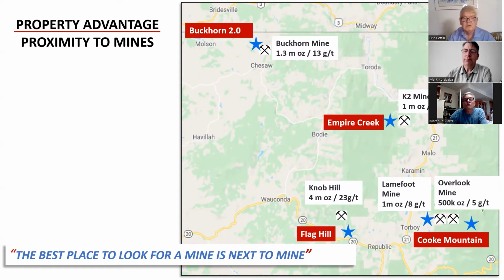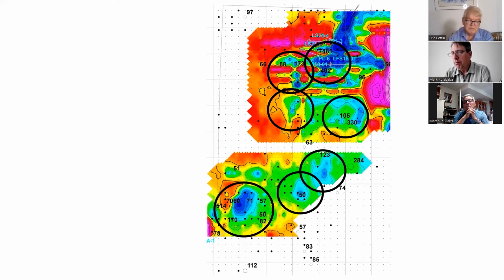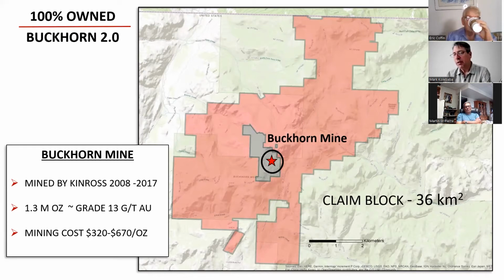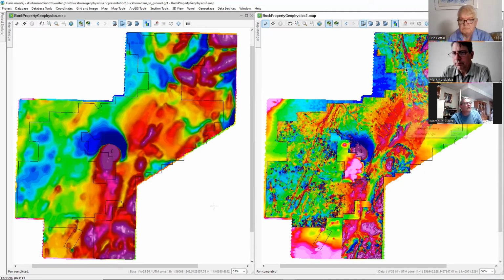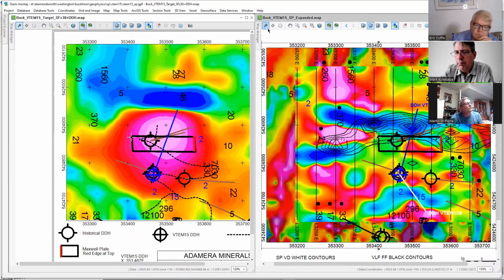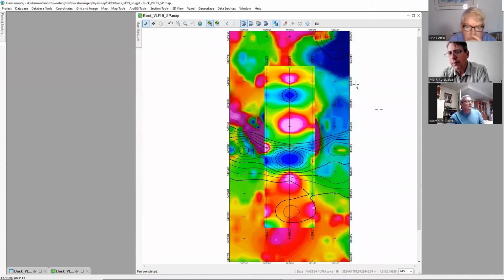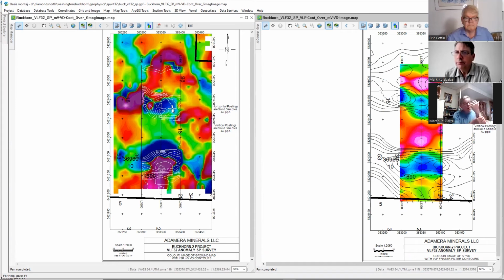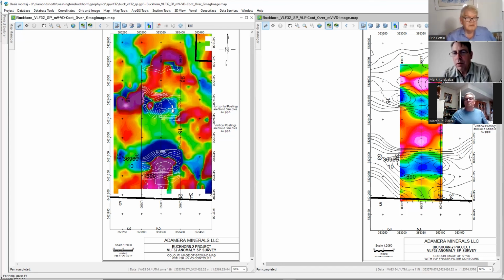Interview with Adamera Minerals Corp.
An update on the Lamefoot South Gold Project with Adamera Minerals

HRA Special Delivery
HRA Special Delivery is our premier service for traders who know how to deal with hot off the press information and want to know – first. You'll receive approximately 25-35 HRA Special Delivery Alerts each year. Get market moving news, comments on short-term, special situation and arbitrage trading opportunities and the FIRST LOOK at HRA's best ideas. The Special Delivery is intended for more active traders. We limit the subscriber list because of the small market value of some of the situations we cover.